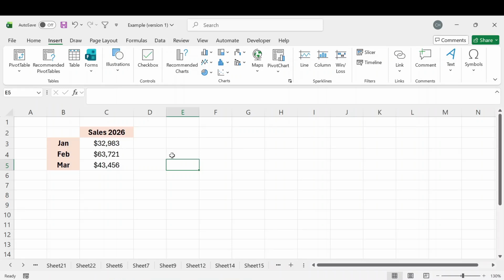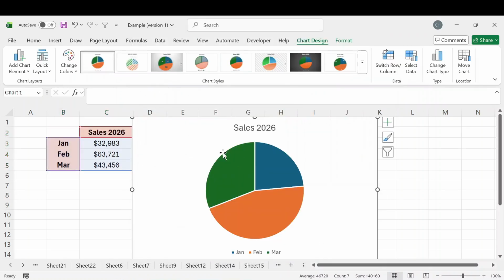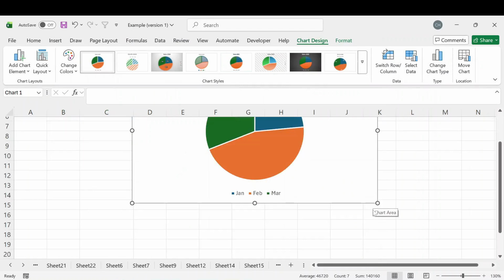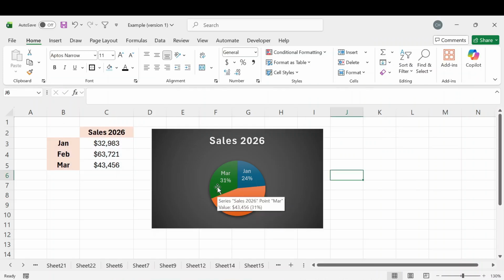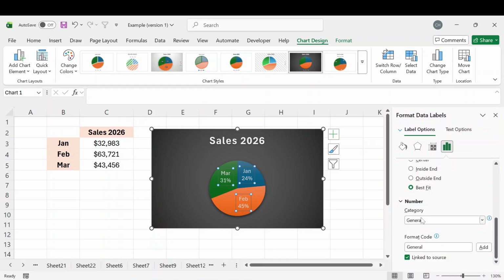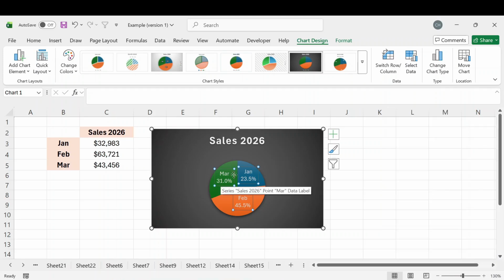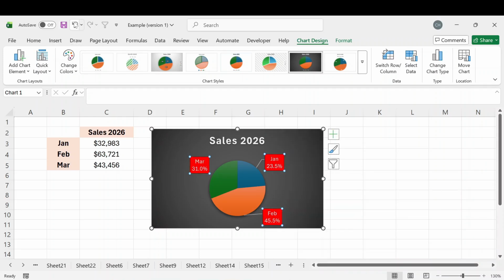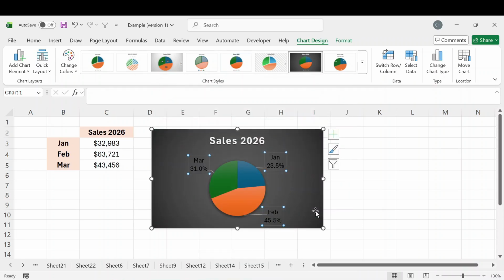How to Display Percentages on Excel Pie Charts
Learn how to create a pie graph in microsoft excel with this straightforward excel tutorial. This guide is perfect for excel for beginners looking to improve their data visualization skills. We'll cover simple excel tips and tricks to make your charts clear and effective.

Standing Desk:

Great book on business: